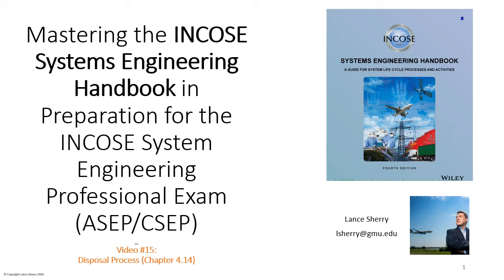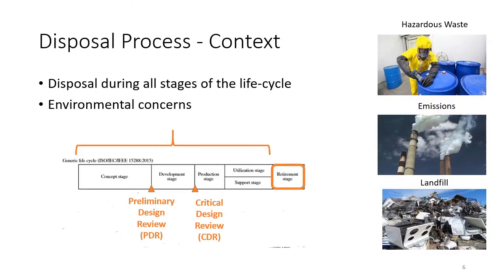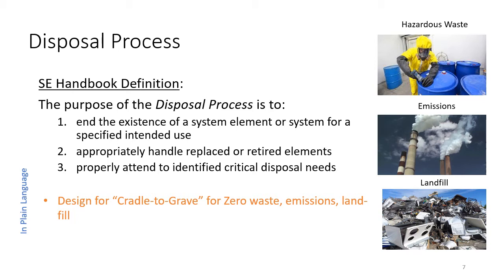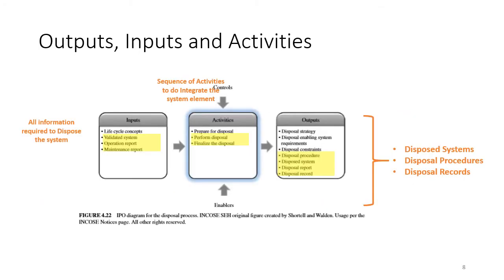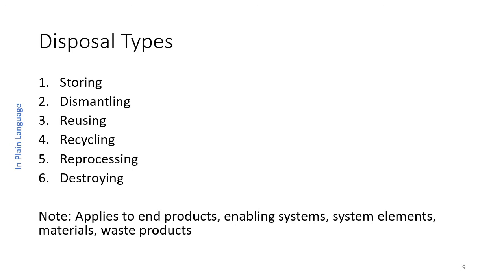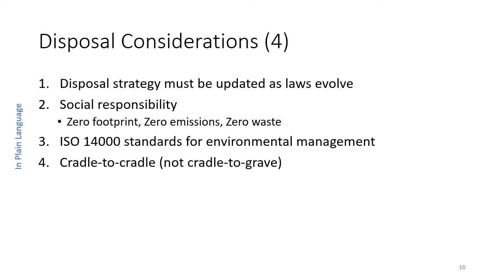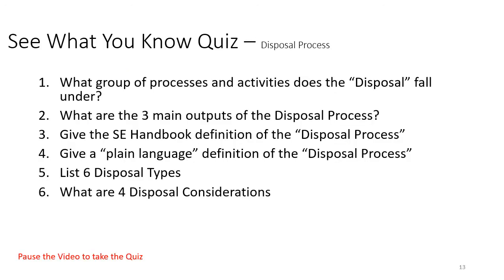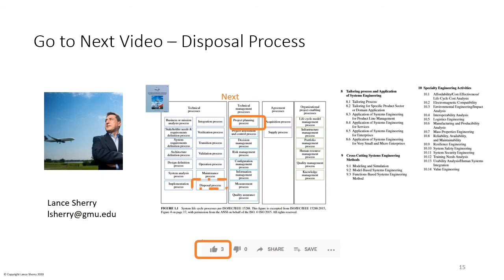INCOSE ASEP Exam Tutorial - Video #15 - Disposal Process - (Chapter 4.14)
Studying for the INCOSE ASEP Exam? Use this 10 minute video to refresh and memorize key concepts, and take a practice exam. This video covers Chapter 4.14 - Disposal Process from the "Technical Processes" Group